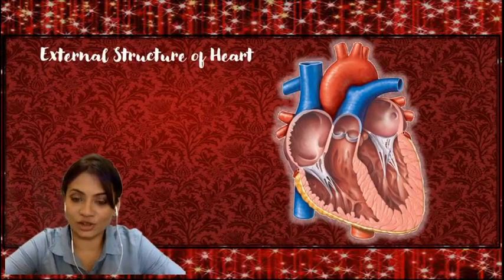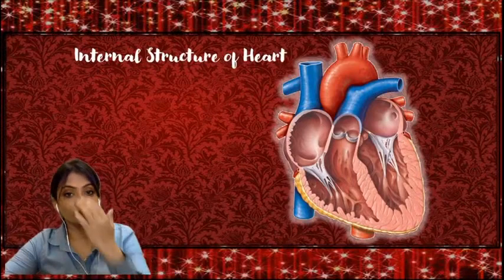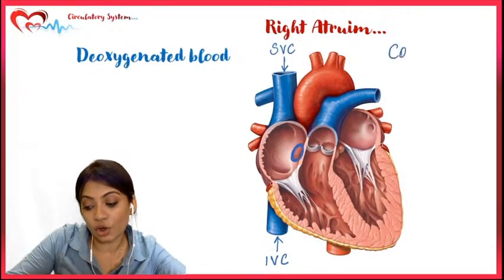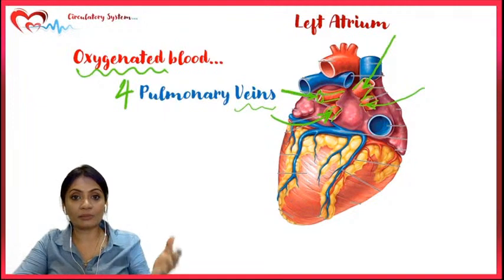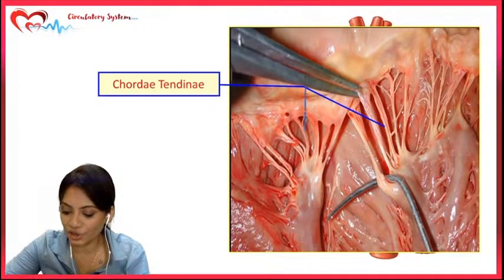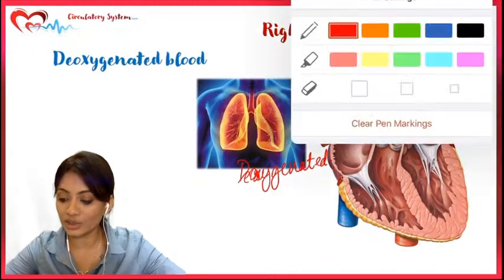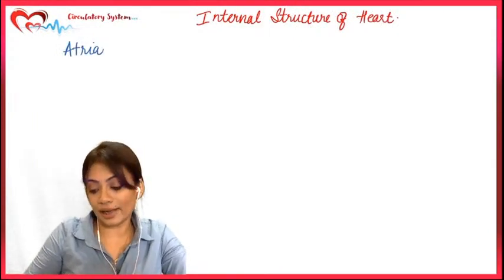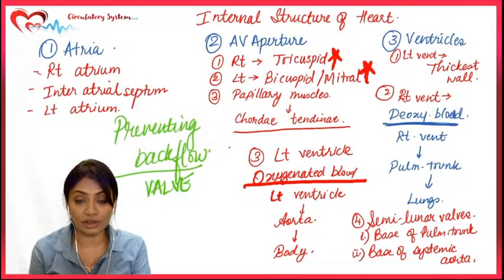Heart - Internal Structure | Circulatory System | Transportation | Class X Biology | Dr. Sindur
In Today's Live Lecture Dr. Sindur explains about the Internal Structure of the Heart in an Organism.

Dr. Sindur teaches the entire Concepts with Relevant Visual Representations, diagrams, images, and also shares examples to help you remember the concepts easily.

Watch the Entire Video Lecture grasp the important points and Understand the topic Easily.